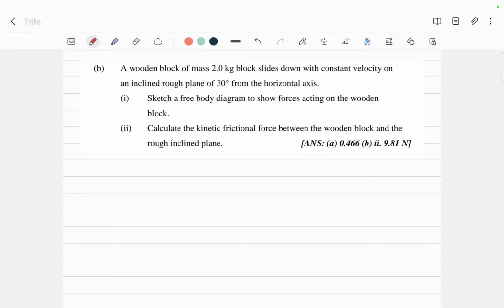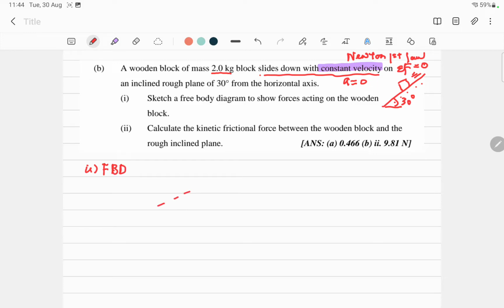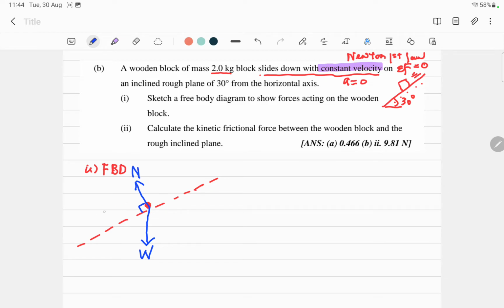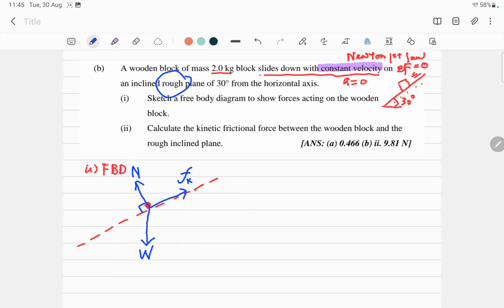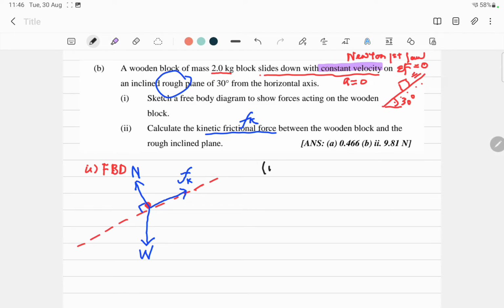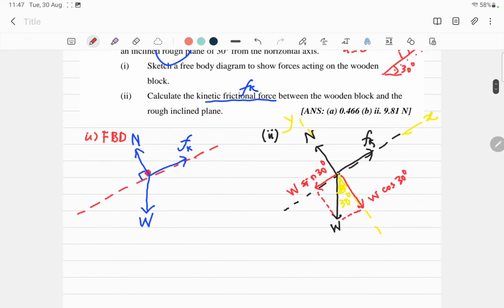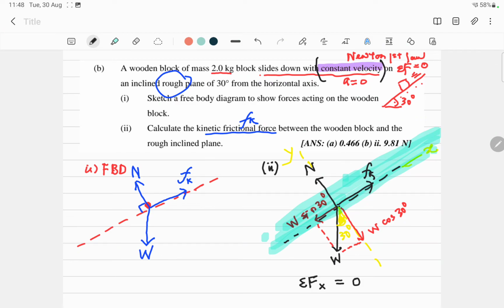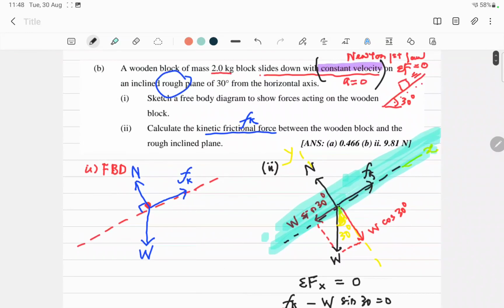Tutorial 3 Q17(b)